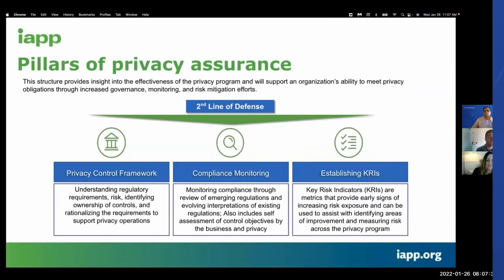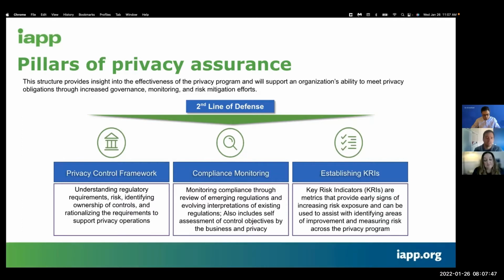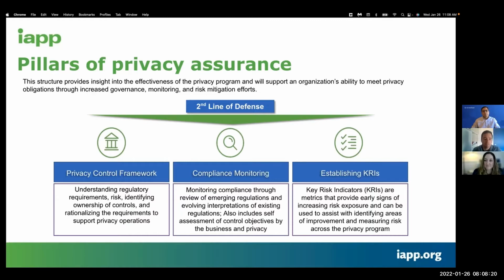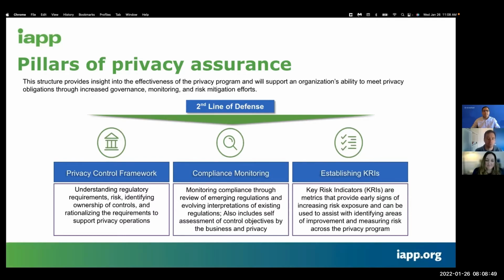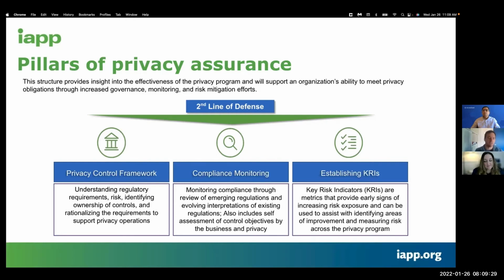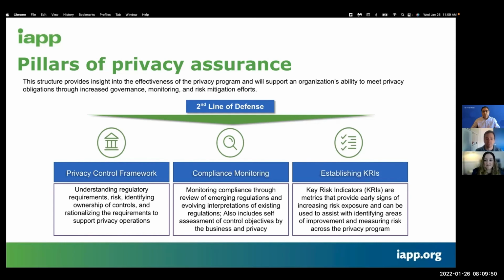Practical Tips for Building your Privacy Operations: Privacy assurance in practice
With new state privacy regulations coming in 2023, many organizations are looking to build, grow and optimize their privacy organizations. Many organizations are in reactive mode, rather than proactive mode. They are looking for ways to move to a more proactive and more sustainable model and to know what they should be doing now to prepare for 2023.

In this clip, Eric Paulson, Manager, Advisory Services, Cyber Risk: Privacy & Data Protection at Grant Thornton LLP, shares the three pillars on which the Grant Thorton privacy assurance program rests.